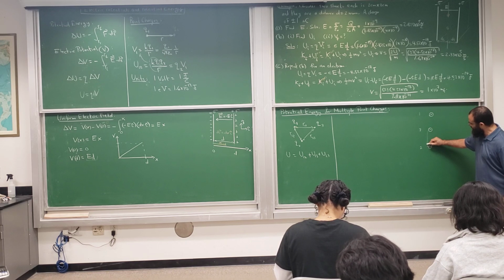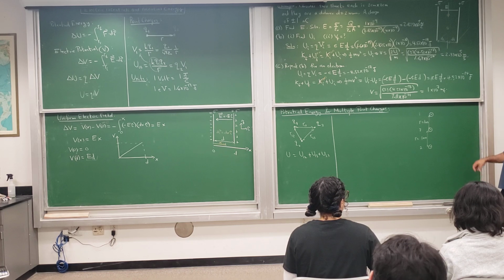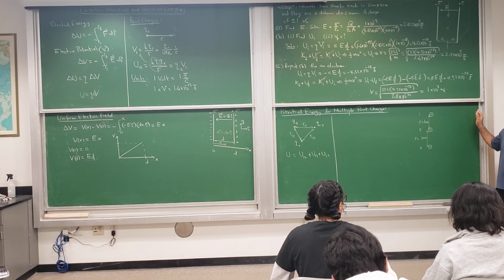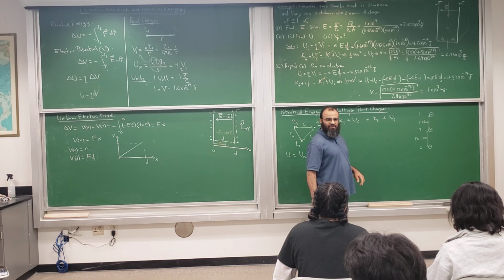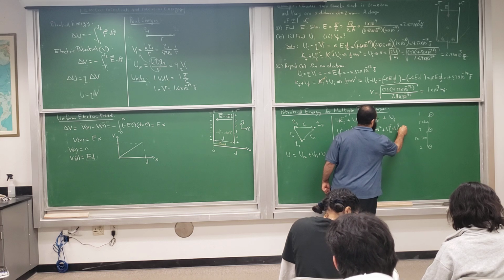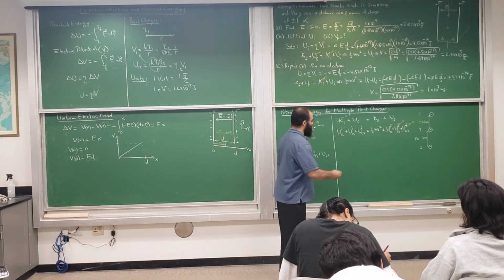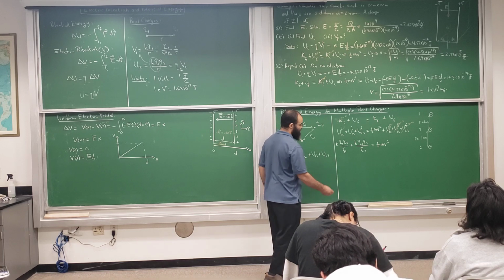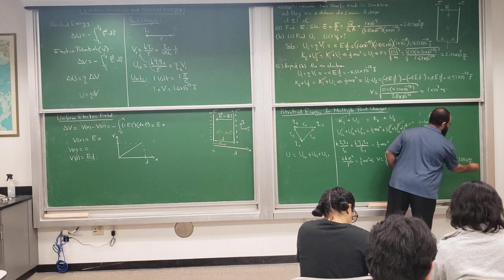Electric Potentials 2 Part B